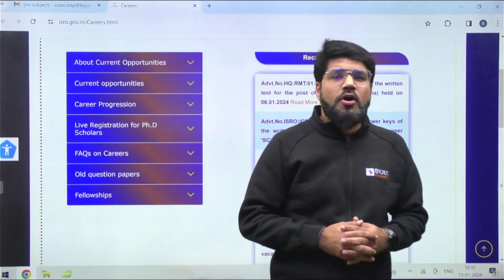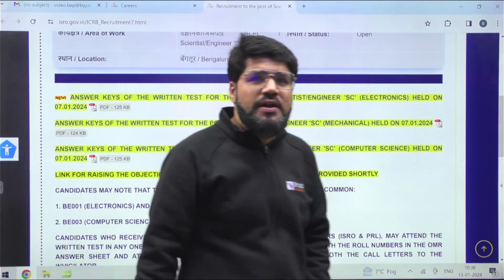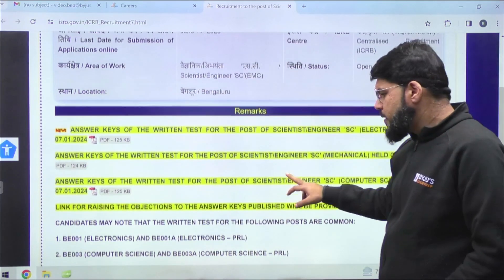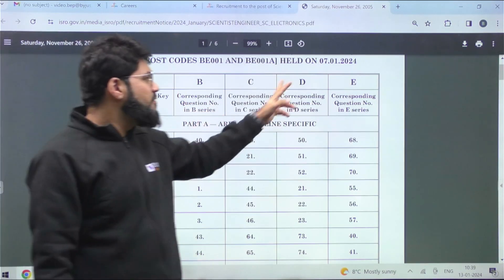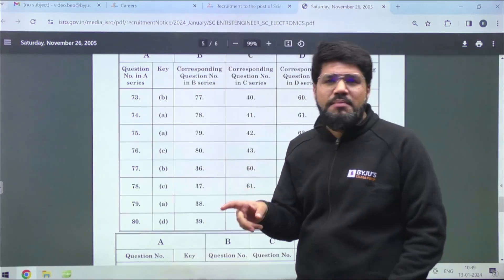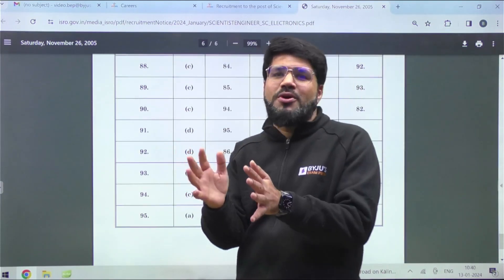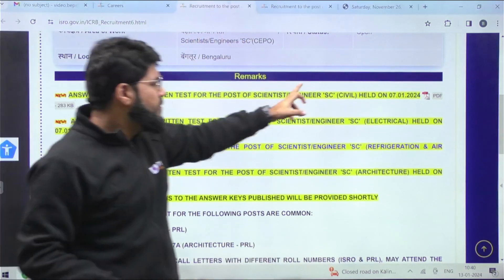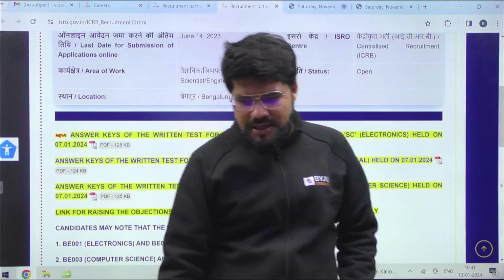🔈🔈Big Update!! ISRO 2023 Answer Key | BYJU'S GATE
Crack GATE in a single attempt. For guidance, get in touch with us for a one-on-one counseling session.